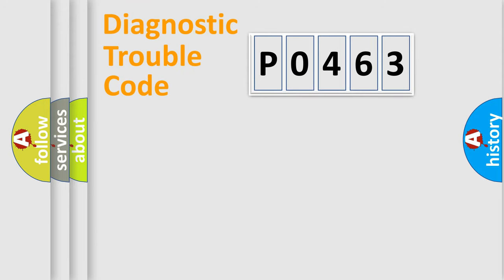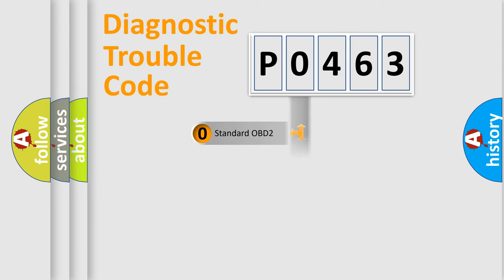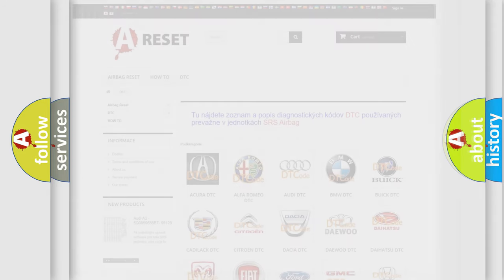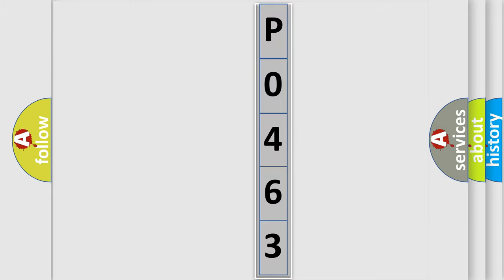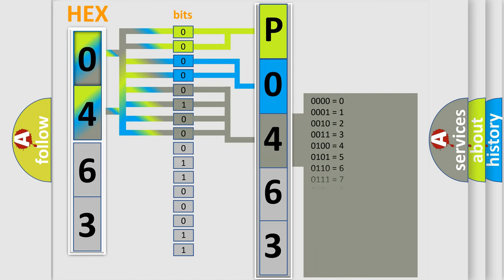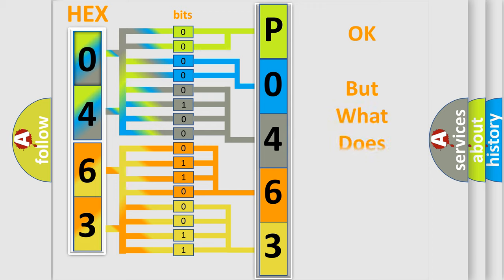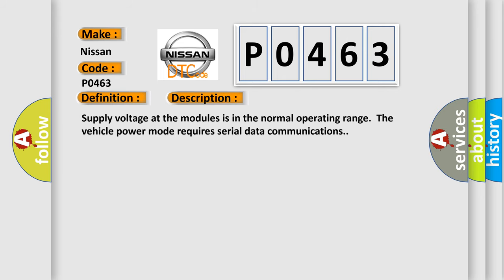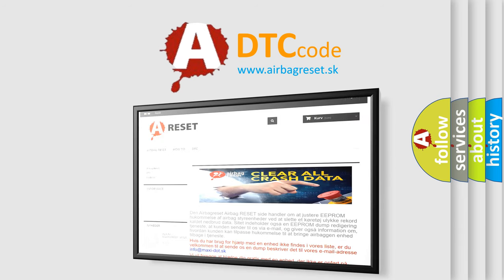DTC Nissan P0463 Short Explanation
Contents:
0:21 Basic DTC analysis according to OBD2 protocol standard.
1:48 Insight into programming
2:58 A diagnostically understandable description of the Diagnostic Trouble Code
3:05 Basic error definition

Make:
Nissan
Code:
P0463
Definition:
Controller Area Network (CAN) Bus Communication
Description: